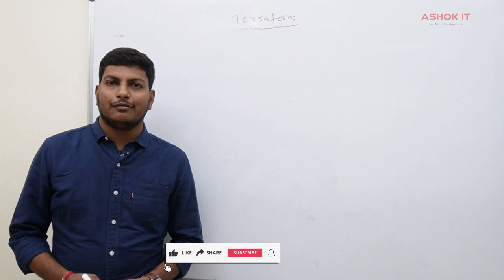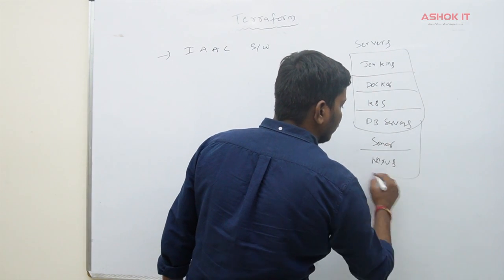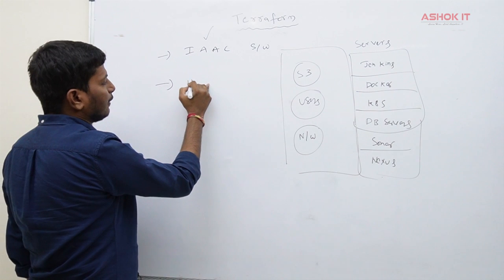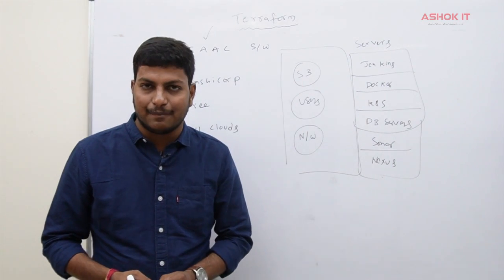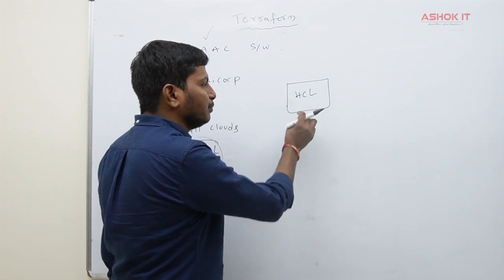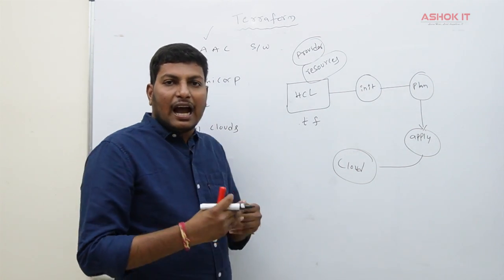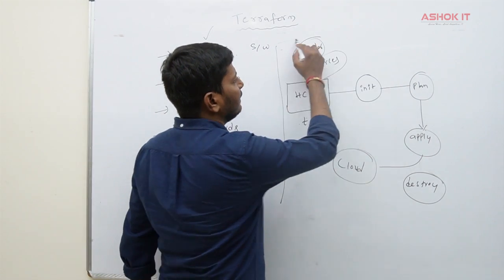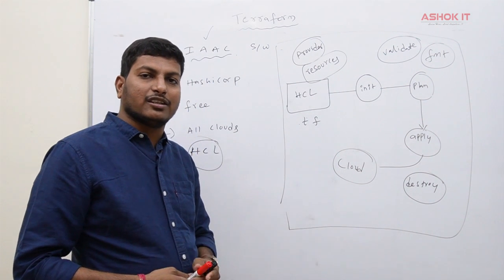What is Terraform | Introduction | Ashok IT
🎈 Live Coding
  🎈 Real-time Environment
  🎈 Class Notes

CI/CD